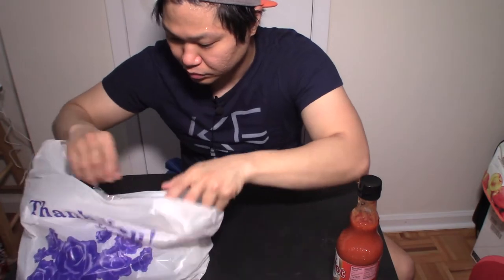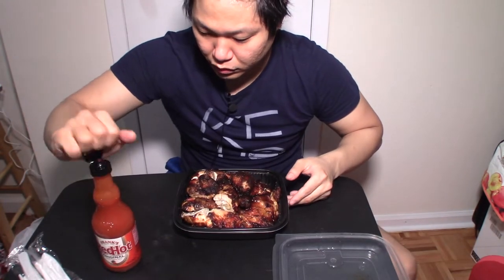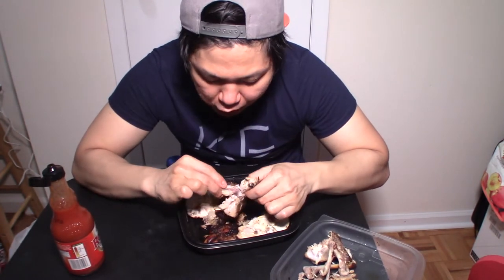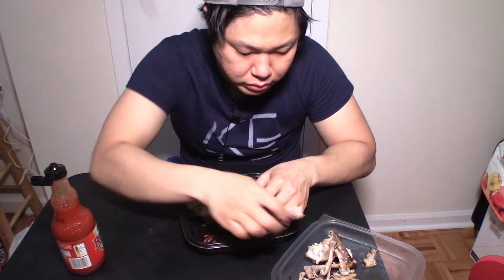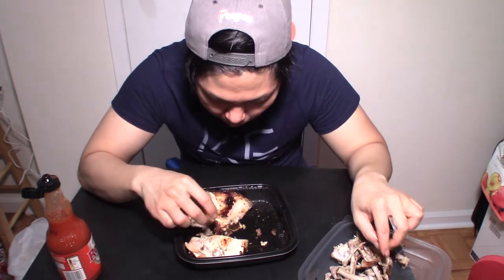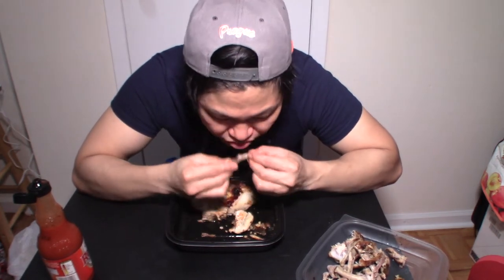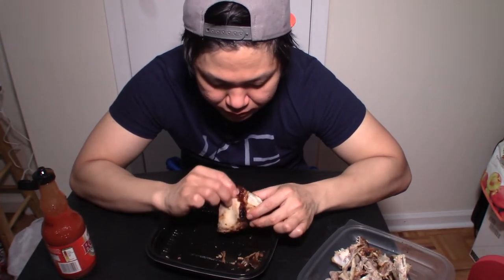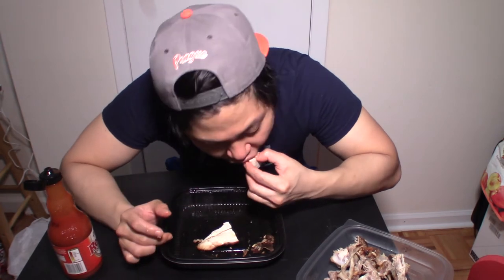Chirping Chicken Mukbang! (2020)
My apologies for not uploading a video last weekend as I was in the middle of a move and did not get a chance to film. The good news is, I am finally moved in and will be back on schedule!

For today, I decided to order online via Seamless and went with a rotisserie chicken from Chirping Chicken here in NYC. The chicken literally came in like 10 minutes or so and the food was absolutely delicious! I highly recommend it when in a pinch or just not in the mood for cooking (especially after a move).

I hope you all enjoy and see you next weekend!